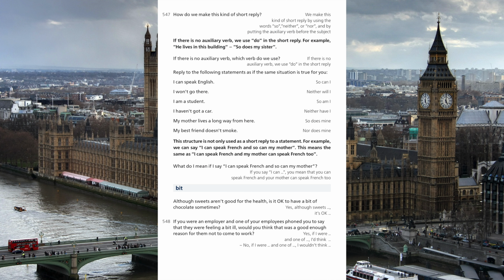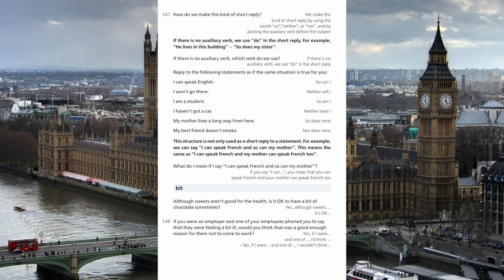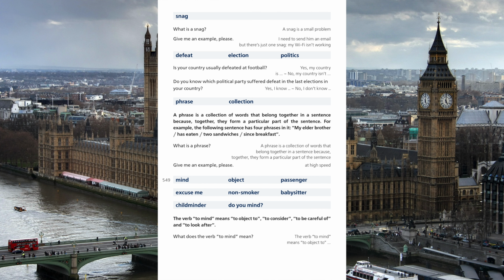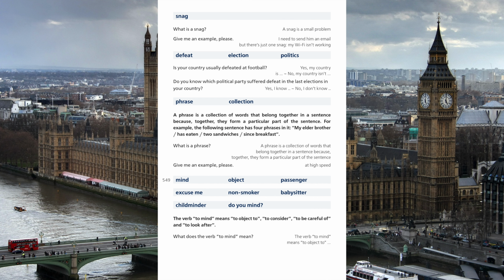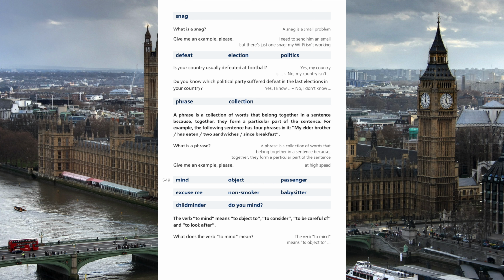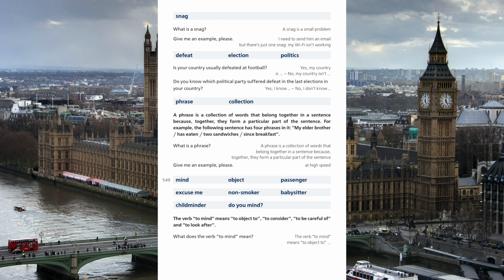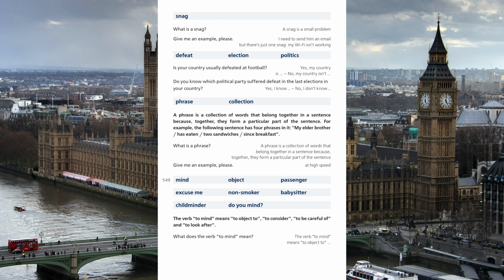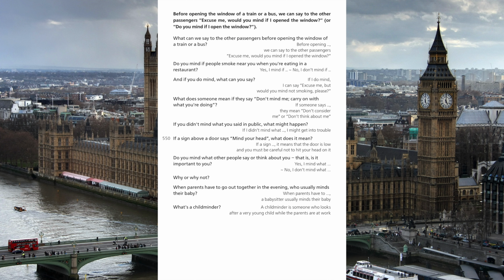Lesson 102 - Stage 7 | Callan Method | Student's Book